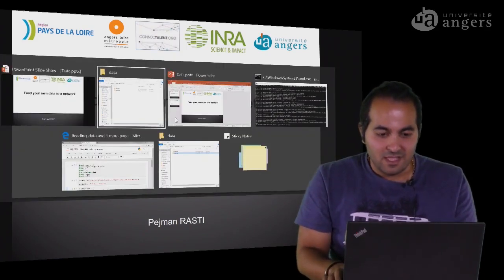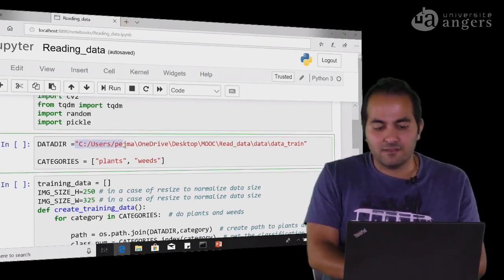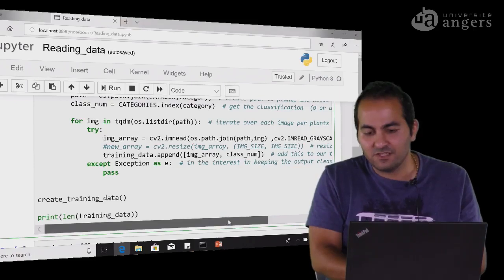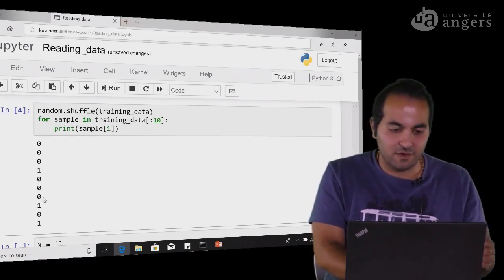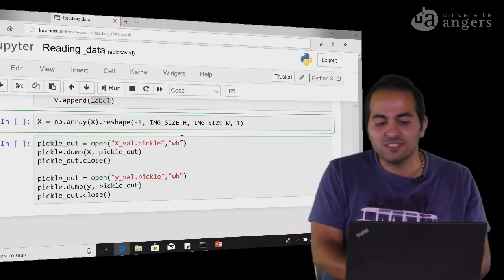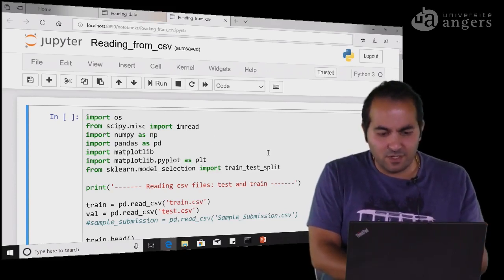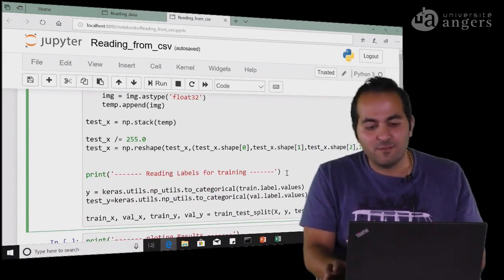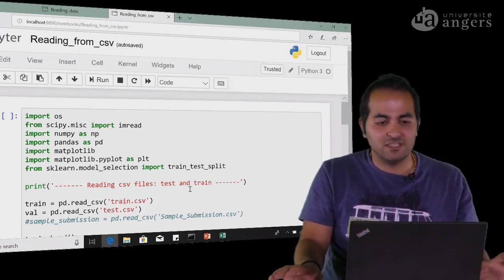deep learning from scratch: Make your fist experience with Tensorflow-Keras - PART 5